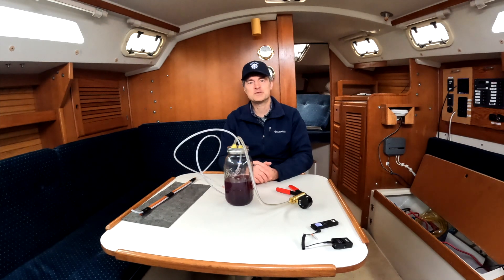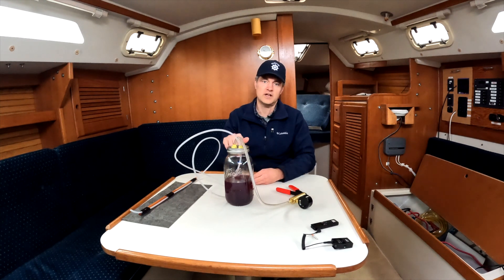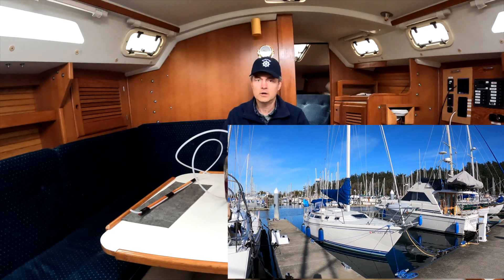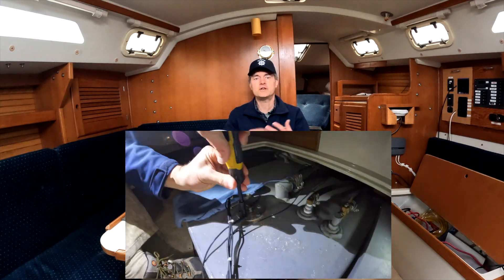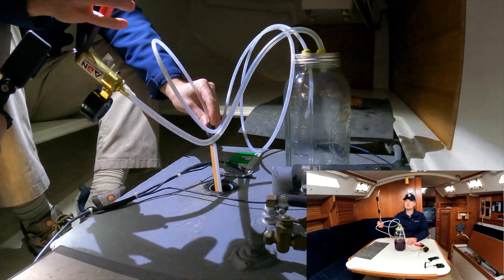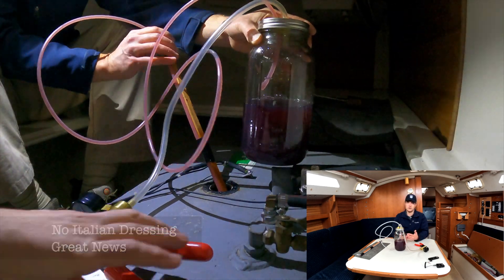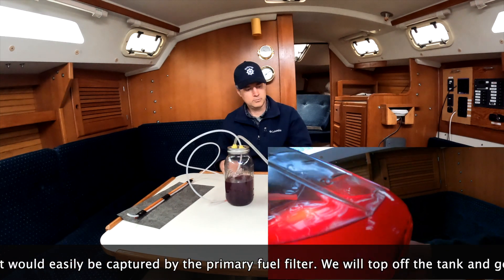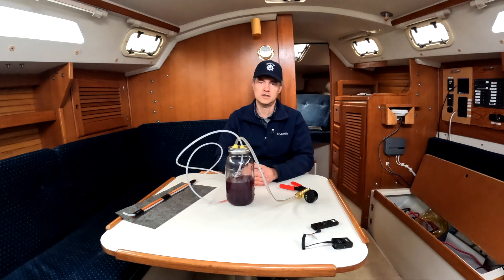Tech Tip #52: Fuel Sample ~ check out your tank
Every time you get a new vessel, check the fuel tank. Or if the customer is complaining of plugging fuel filters often, you should also get into the fuel tanks. For most boats this should be easy to do with a simple vacuum pump, a trap (nice if clear), and some cheap hose. Even though many tanks are hard to access, most will have a fuel gauge and this will allow you to get into the tank for a sample.

Michael Beemer
Department Chair